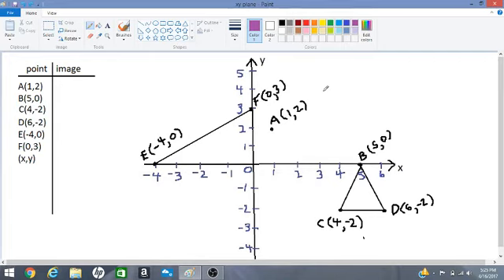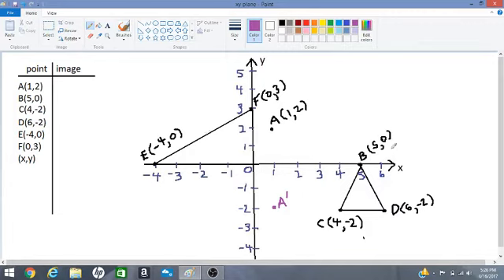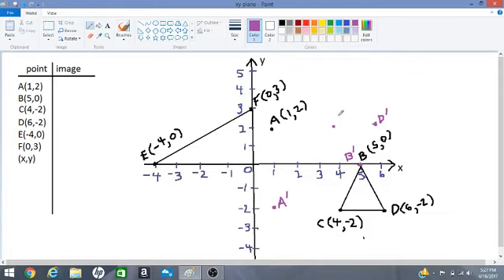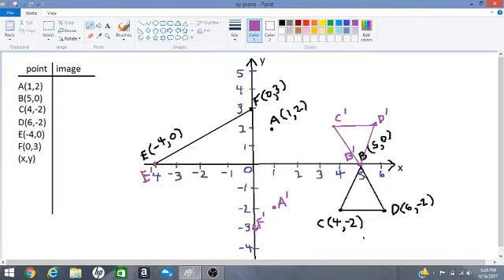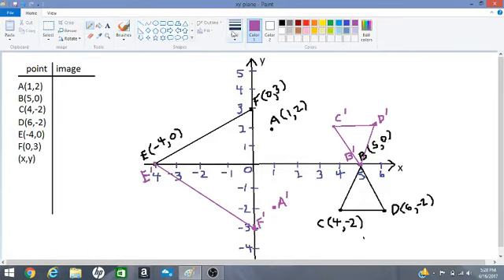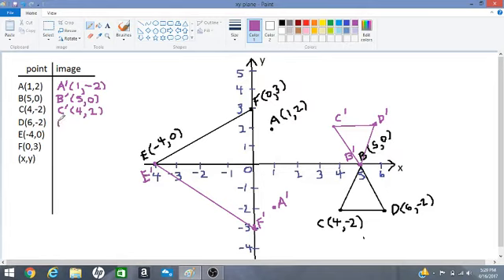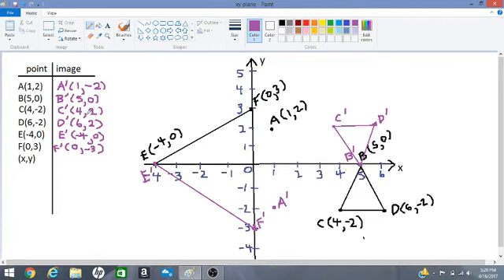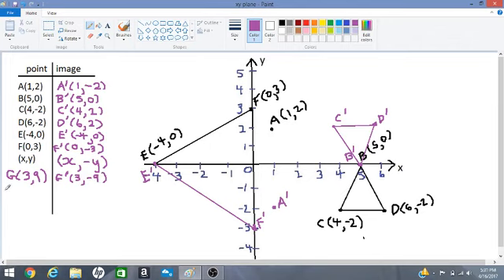reflection in the x axis